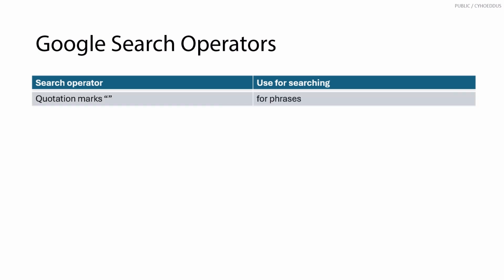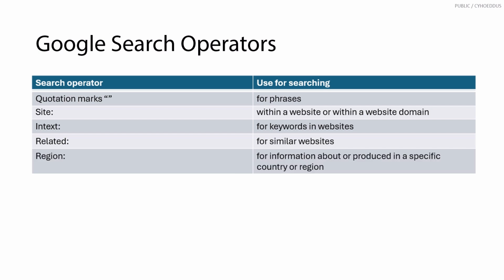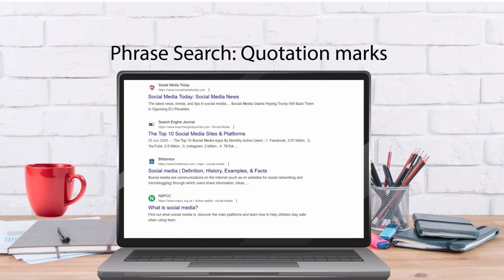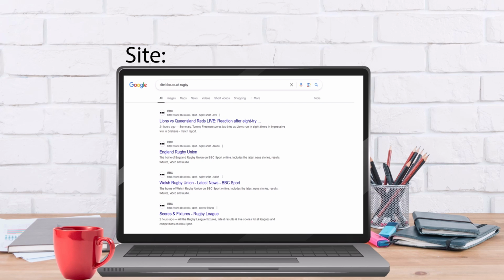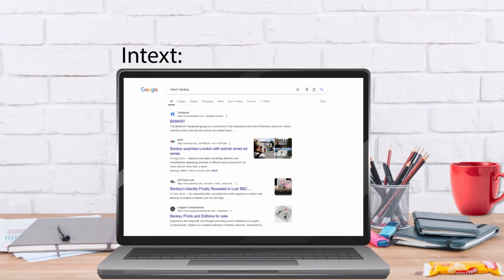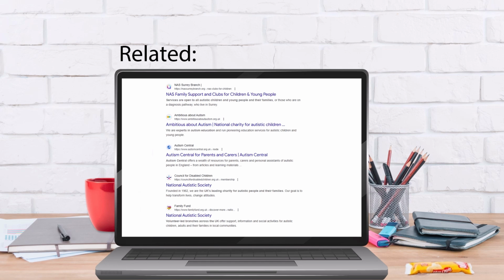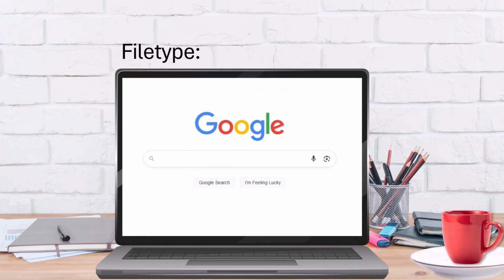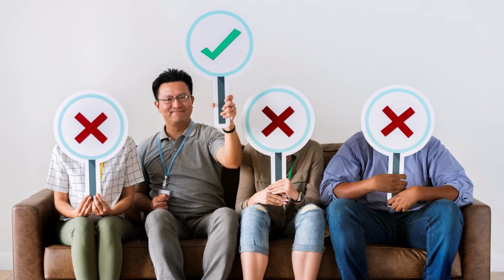Searching tips google